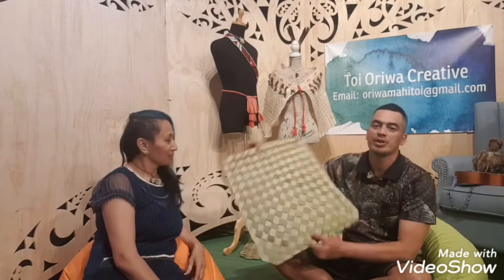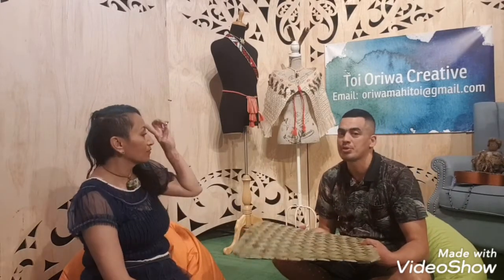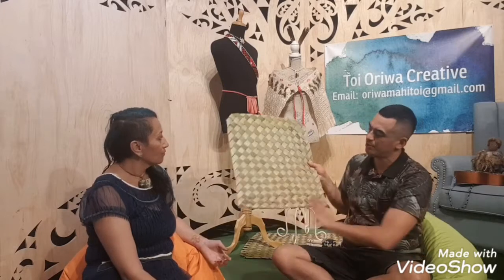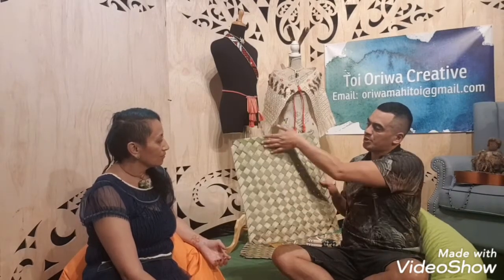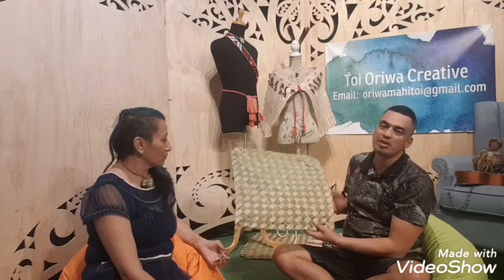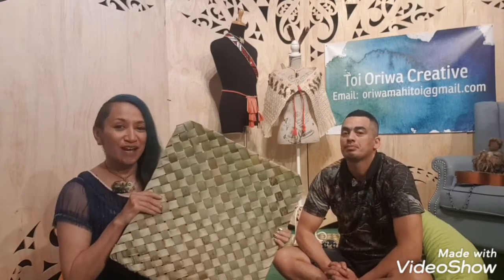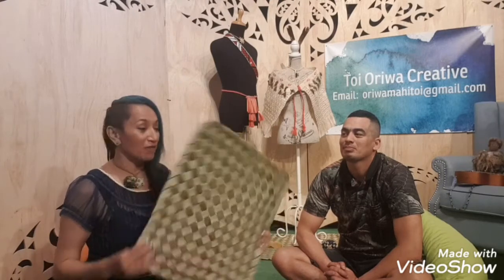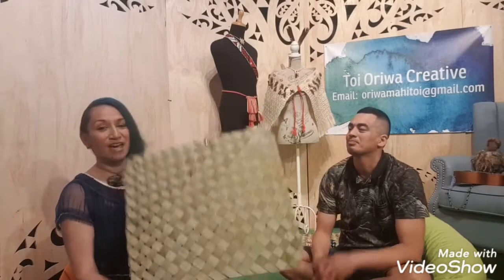Rāranga with Oriwa & Awatea Introductory to our Rourou & Whāriki Workshops.